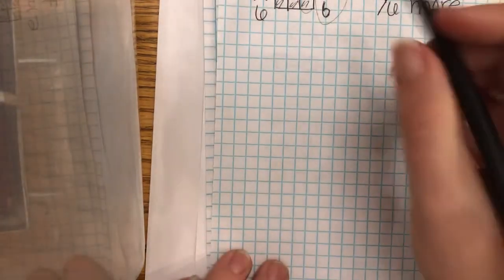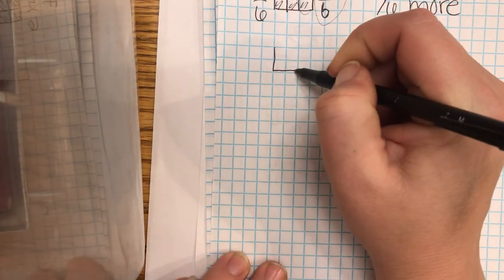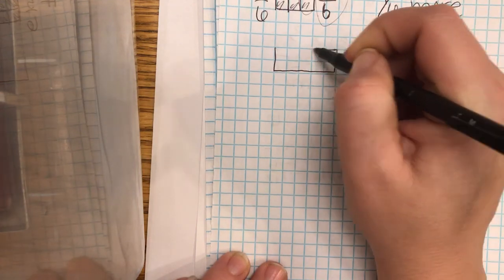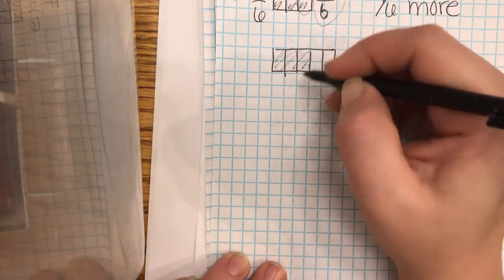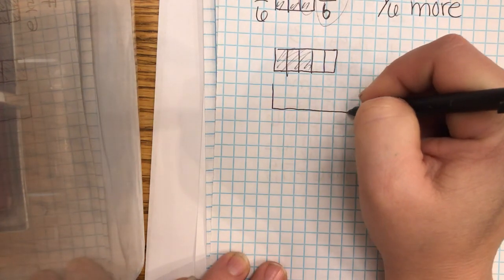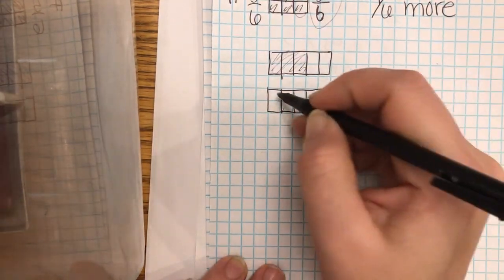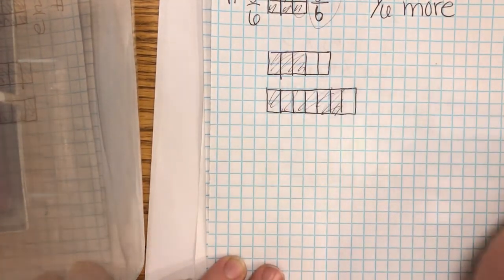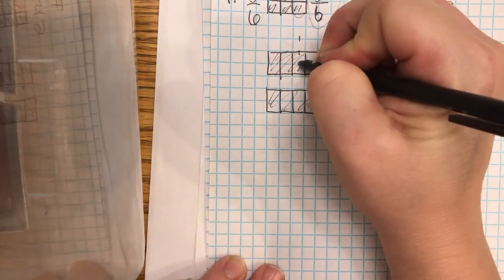NF.123 study guide